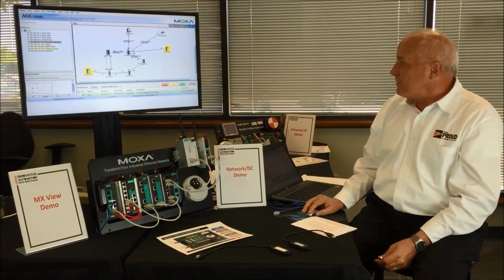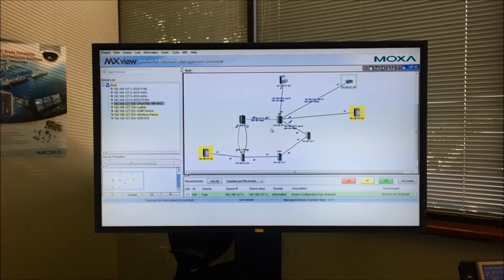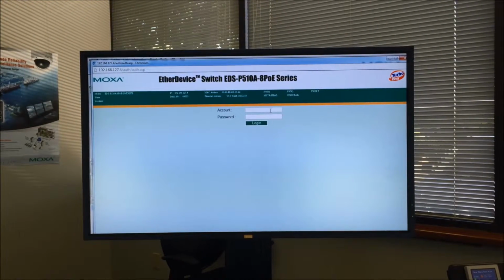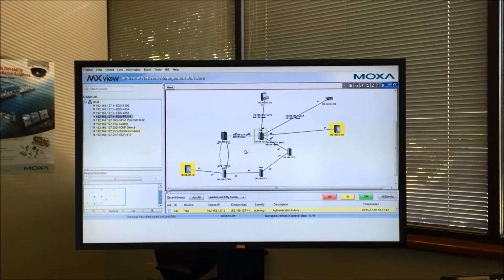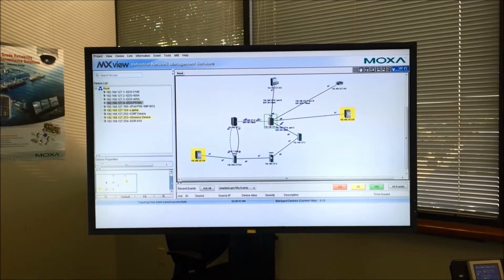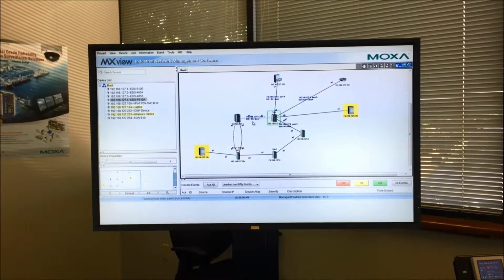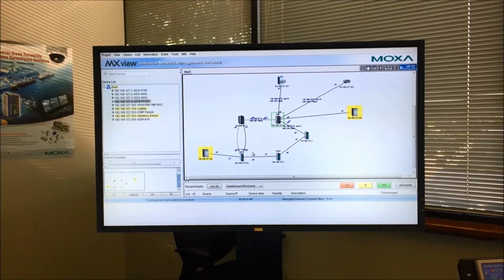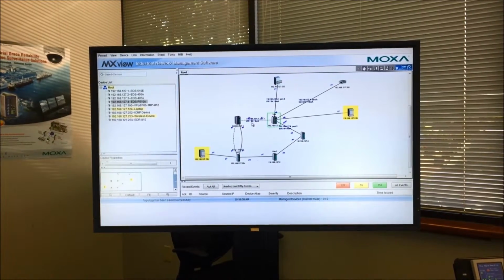Moxa Industrial Ethernet Products Overview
The Proud Company's Director of Network Solutions, Chuck Short, RCDD/NTS/WD, gives a brief overview a few Industrial Ethernet products from Moxa.